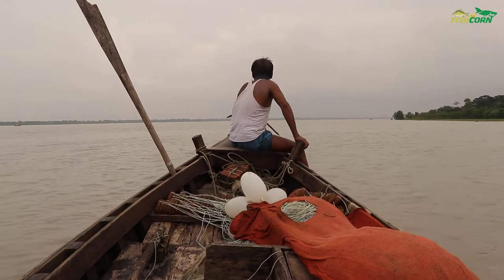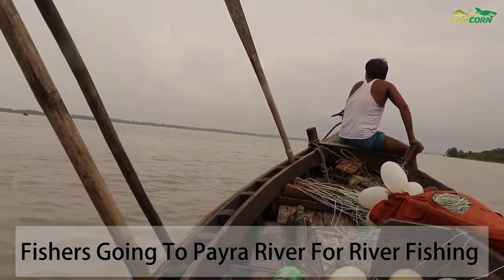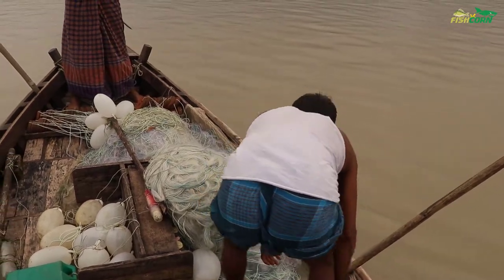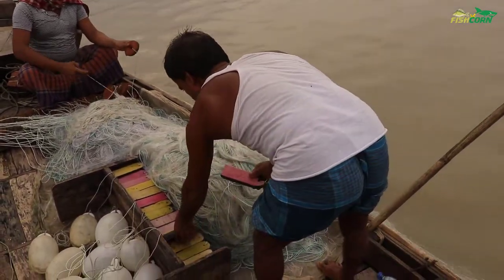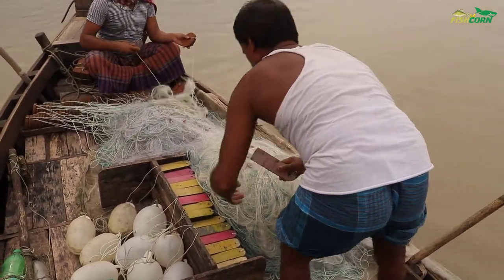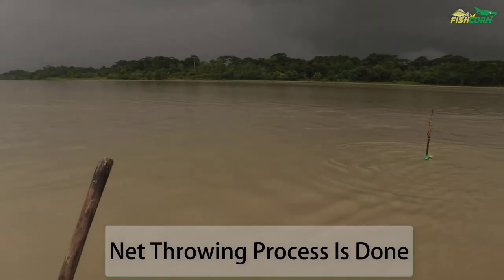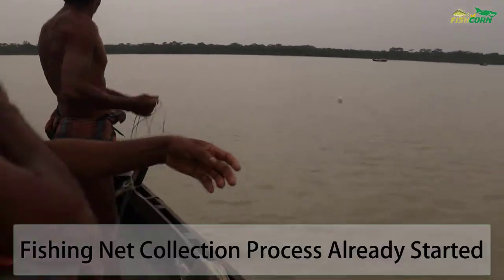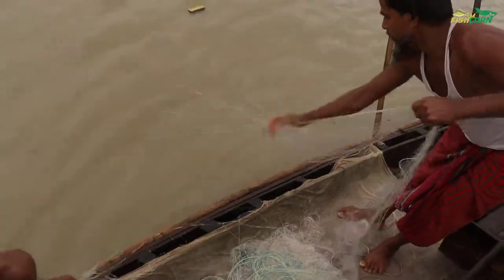Fishers Showing River Fishing Skill With Long Fishing Net | Fish Corn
Fishers showing river_fishing skill with the long fishing net in Payra River. You may know, this river is very much popular for Hilsa fishing. After getting the appropriate area of river fishing; the fishers started fishing net throwing process with the 2 sides; it took almost 25 minutes to complete this process, here they use a specific calculation to throw it.

Then, fishers took a decent break for 1 and half hours; in that time they took their lunch. Fishers started their net collection process so willingly although there was raining. It was really unfortunate. ‘Since Hilsa fish moves group wise in the river so, sometimes it happens (no fish)’ the leader of fisher claimed.

Thank you very much guys for watching this Bangladeshi_river_fishing video. In the upcoming week, I’ll show you; how the fishers catch live Hilsa fish in the river fishing_video. So please stay with Fish Corn.